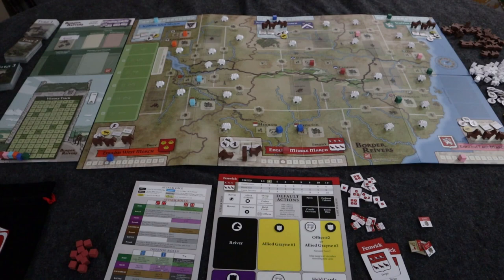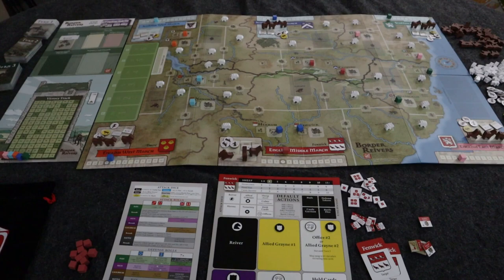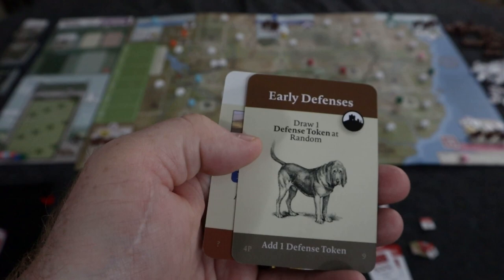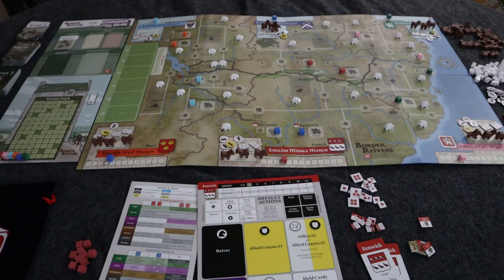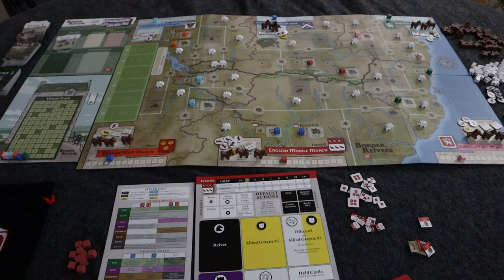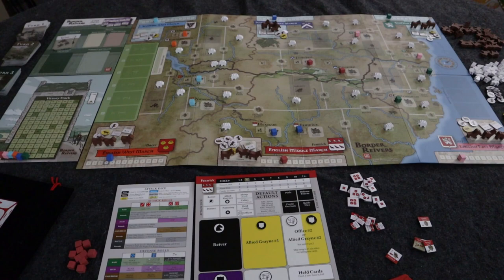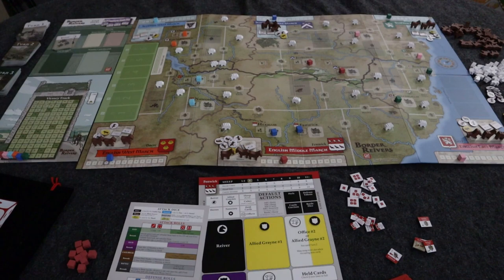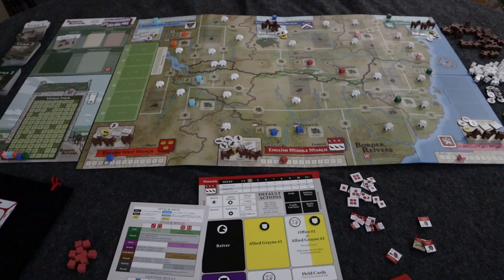Border Reivers Anglo Scottish Border Raids, 1513 1603 Review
Pronunciation issues: Gaol is pronounced as "Jail" and Bastle is like "Bassl"